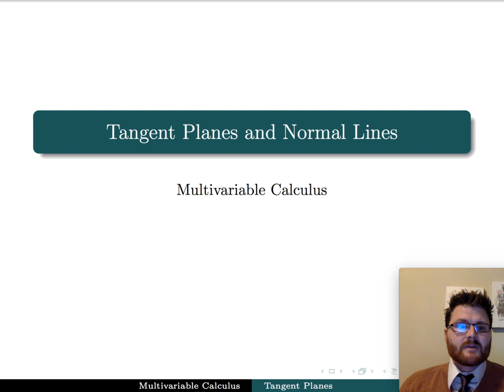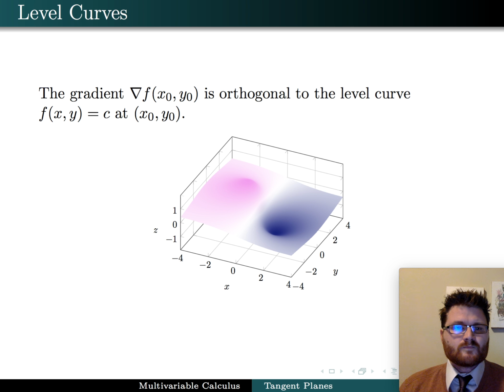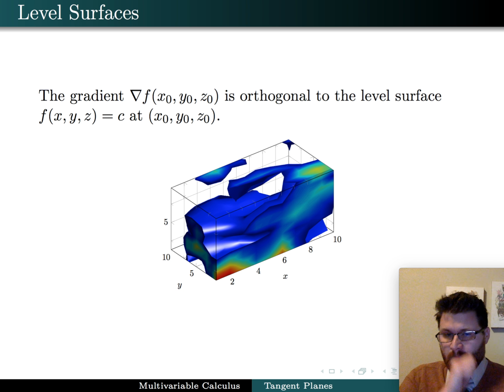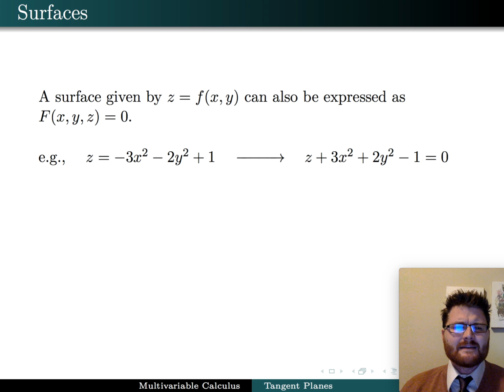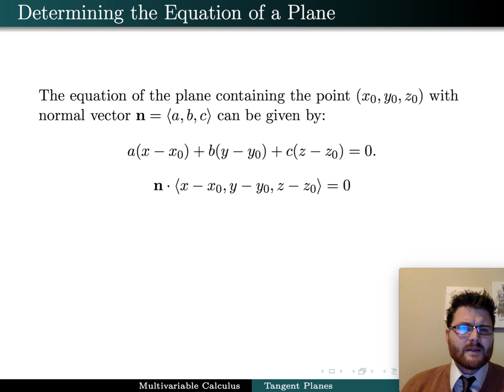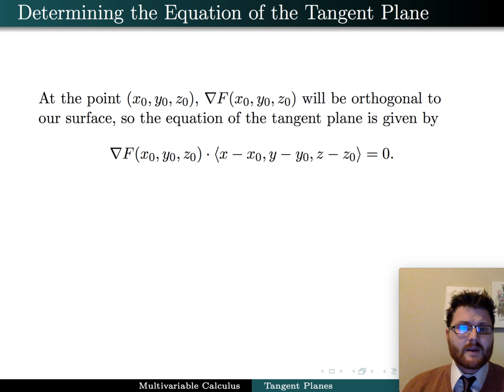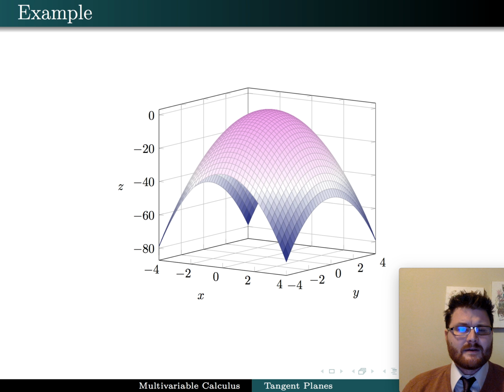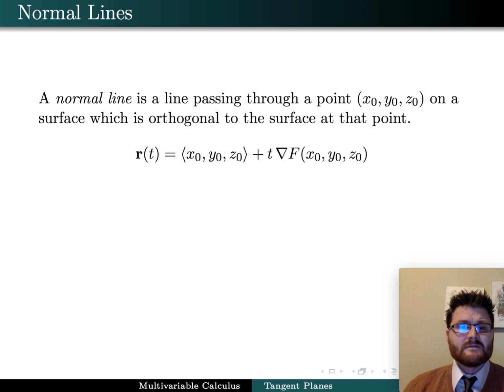Tangent Planes and Normal Lines